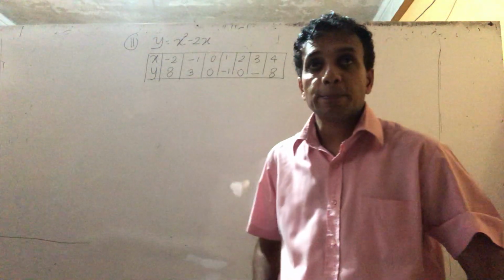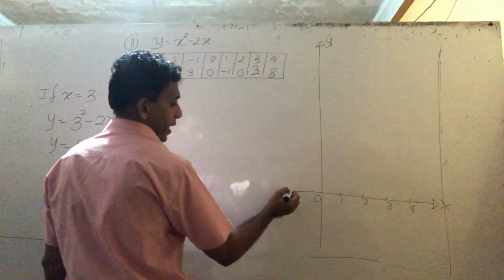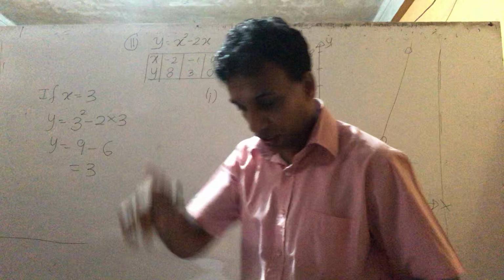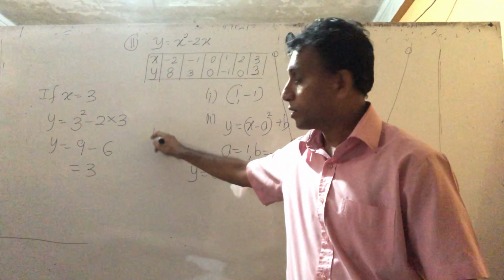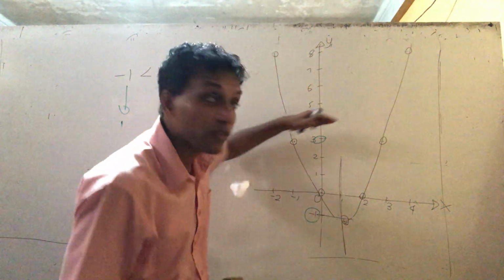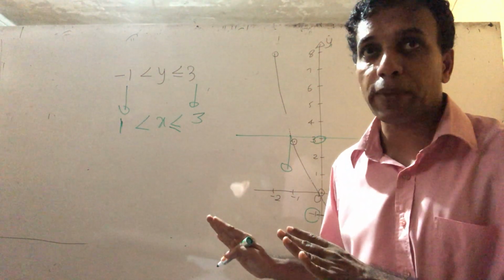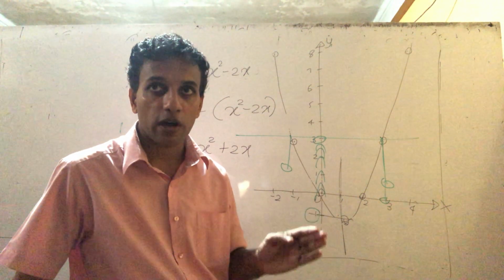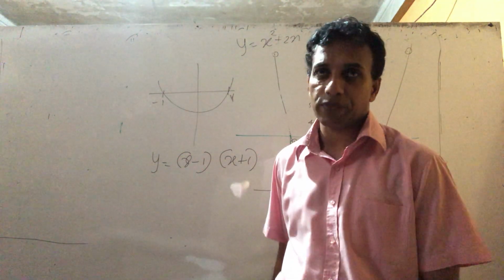GRADE 11 Graphs Video 10 by SHAM sir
This is my final Video on graphs,please watch all other nine videos in order to get high knowledge for the future exam question.